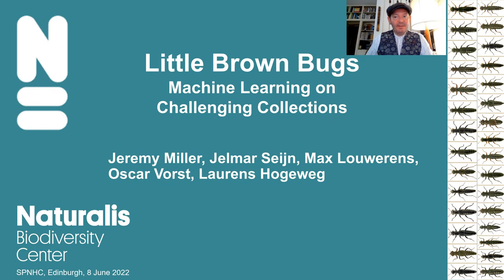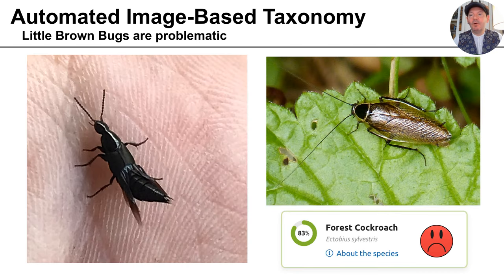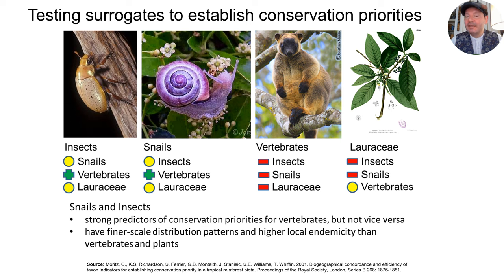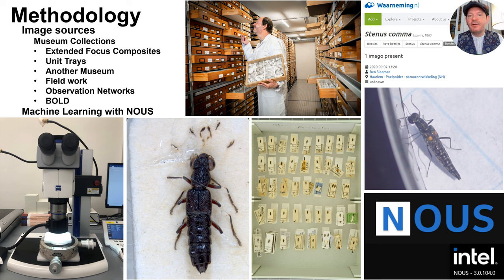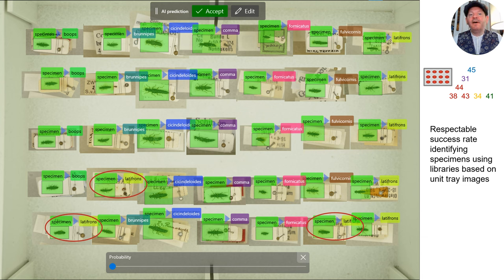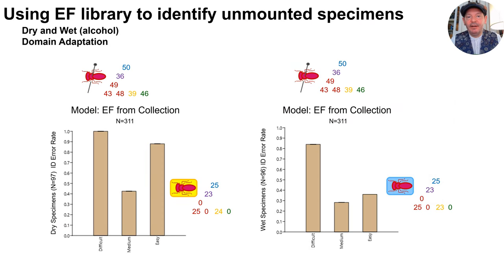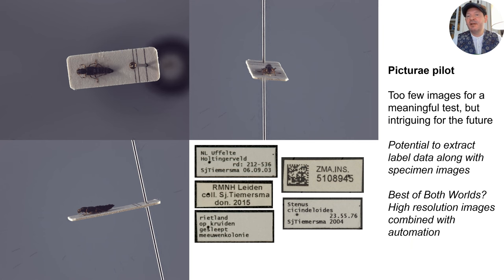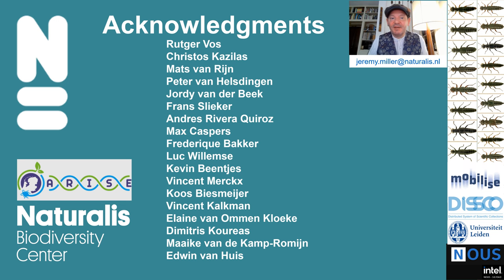Little Brown Bugs SPNHC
Presentation prepared for the 2022 meeting of the Society for the Preservation of Natural History Collections, Edinburgh